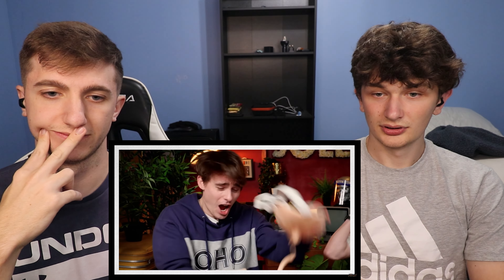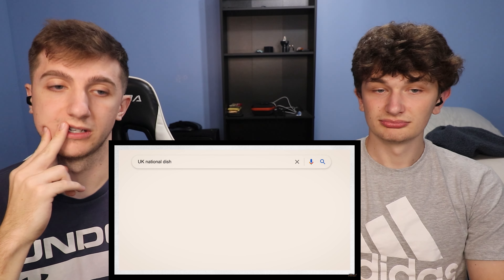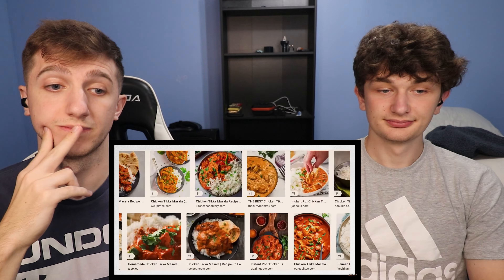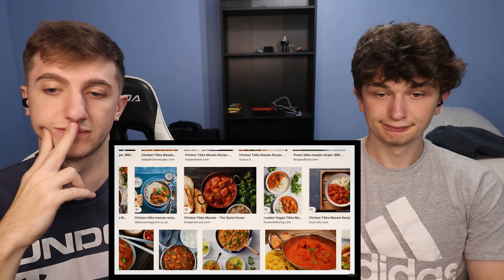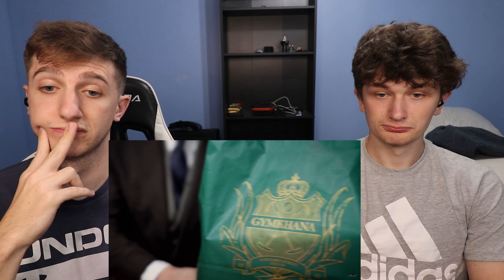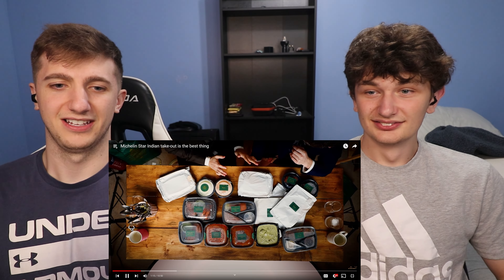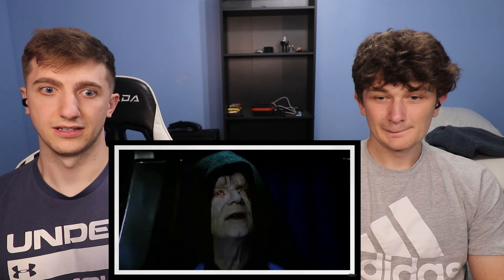Americans React to Michelin Star Indian take-out is the best thing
Reaction to Michelin Star Indian take-out is the best thing! We watch the jolly fancy indian food video and do our Michelin Star Indian take-out is the best thing reaction!! If you enjoy the india reaction video then make sure to leave more suggestions in the comments!